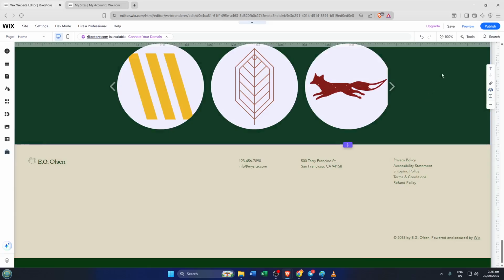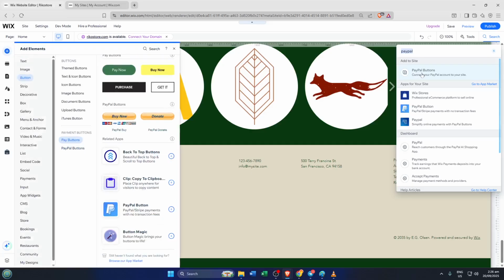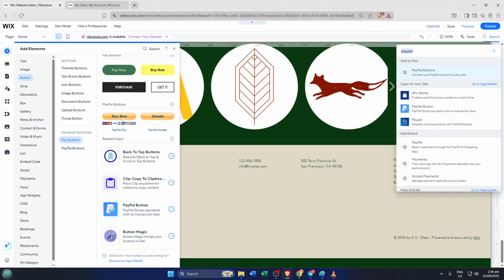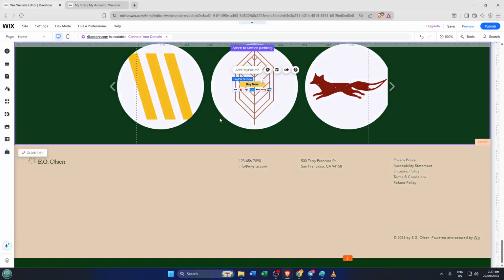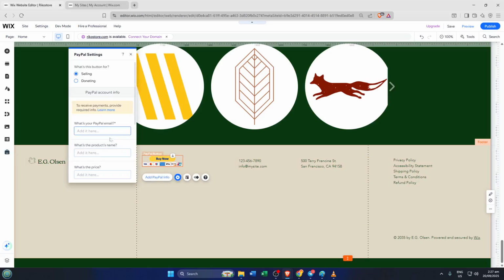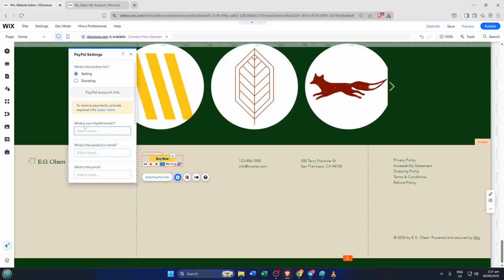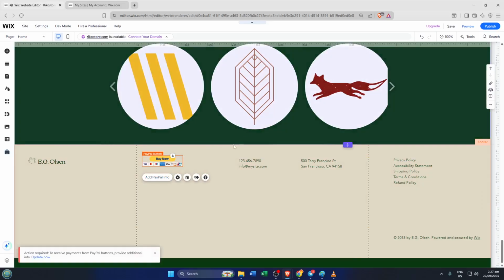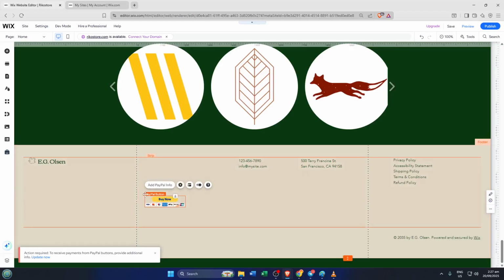How To Integrate Paypal Into Wix (Working Method)